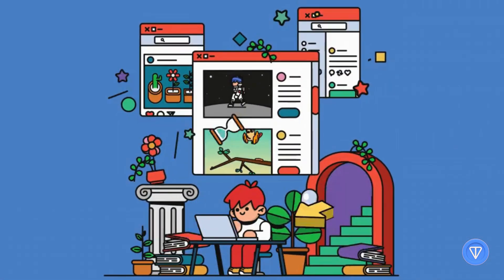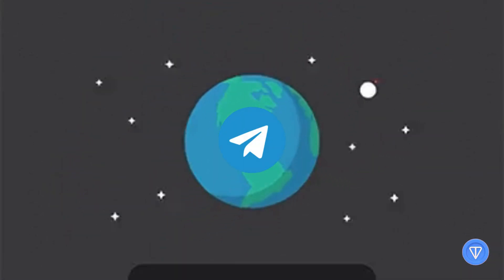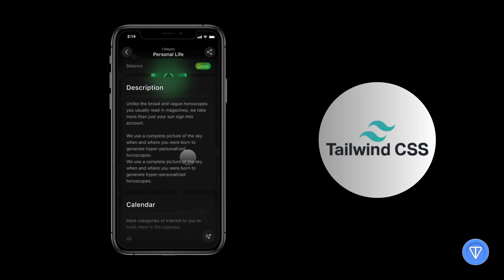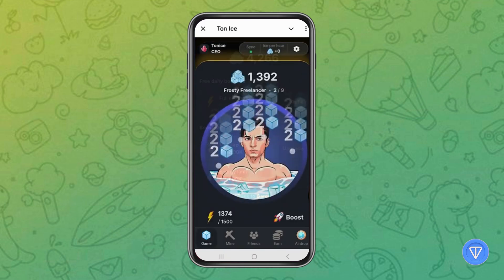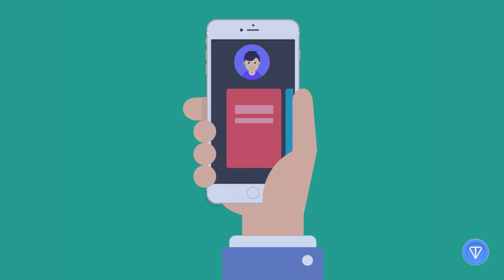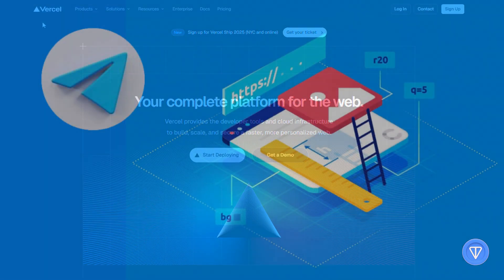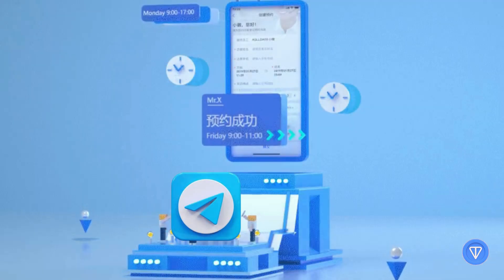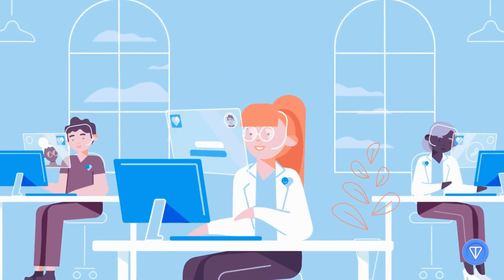Build a SLEEK Telegram Mini App with Next.js and Tailwind CSS in 2025!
Learn how to build a sleek Telegram mini app using Next.js and Tailwind CSS in this comprehensive tutorial. Discover the power of Next.js and Tailwind CSS as we create a modern and responsive Telegram mini app from scratch. This video covers everything from setting up the project to deploying the final app, including how to design a visually appealing interface with Tailwind CSS and how to handle user interactions with Next.js. Whether you're a beginner or an experienced developer, this tutorial is perfect for anyone looking to build fast, scalable, and maintainable Telegram mini apps. So, let's get started and take your Telegram app development skills to the next level!